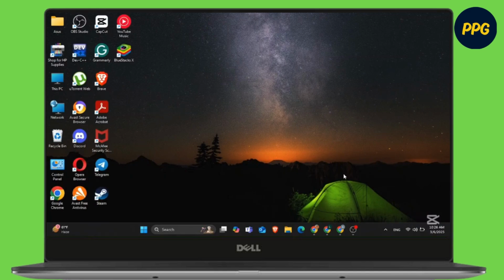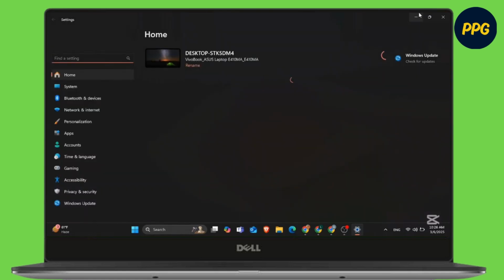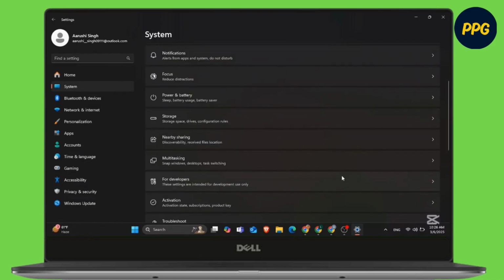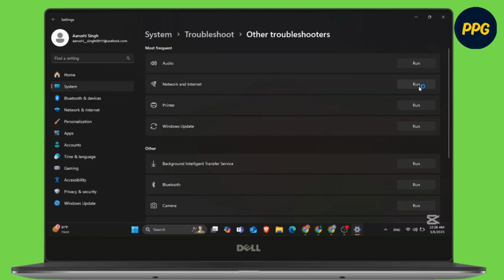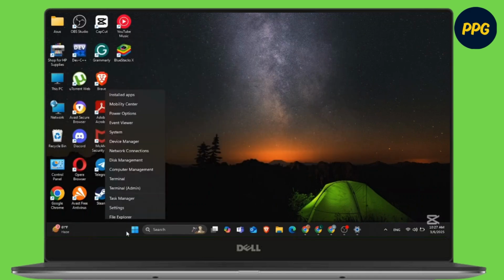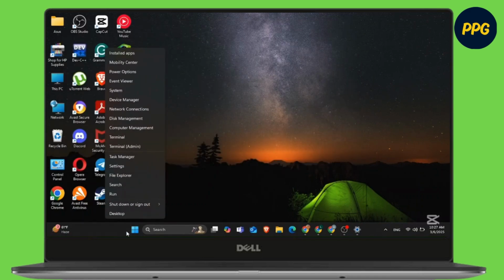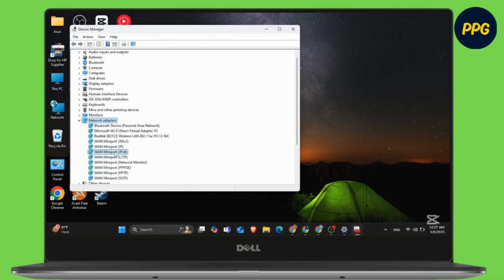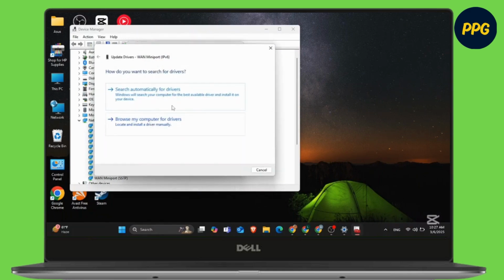How To Fix PC Is On But No Signal issue ?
Hello Guys,

Welcome to our step-by-step guide on "How To Fix PC Is On But No Signal Issue"! If you are facing the frustrating problem of your PC being on but showing no signal on your monitor, this video is for you. We’ll walk you through troubleshooting methods to solve this issue, ensuring your PC gets connected to your monitor and functions properly. From checking cables to adjusting display settings, these solutions will help you get rid of the no signal error and restore your display.

In this video, we will show:

Troubleshooting PC monitor no signal
What to do if the PC is on but there's no display
How to resolve PC no signal problem
Fixing the "PC is on but no signal" issue